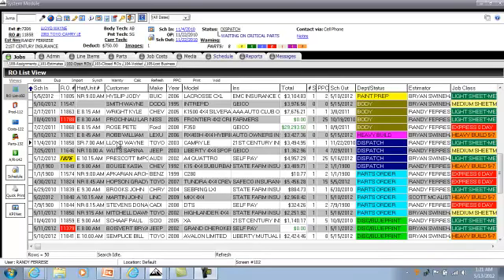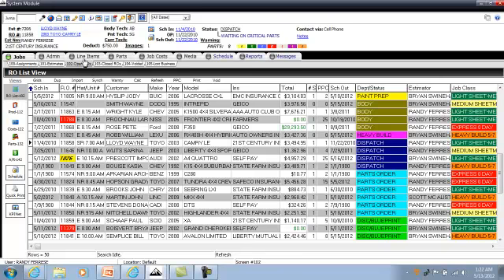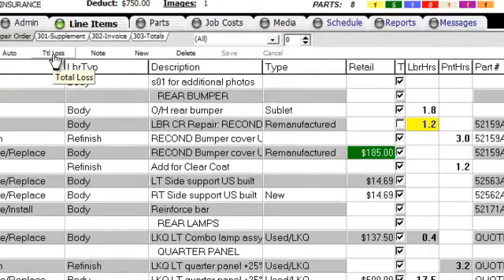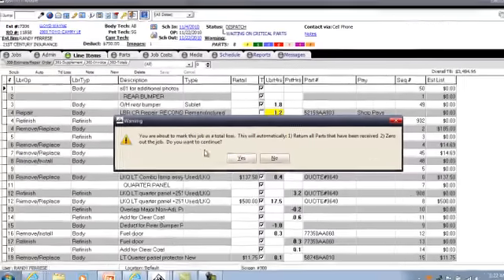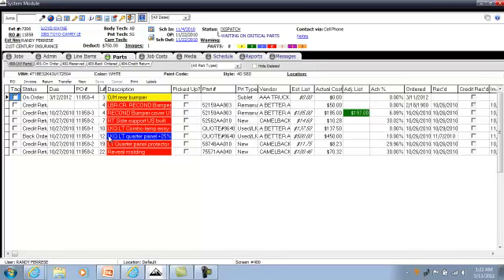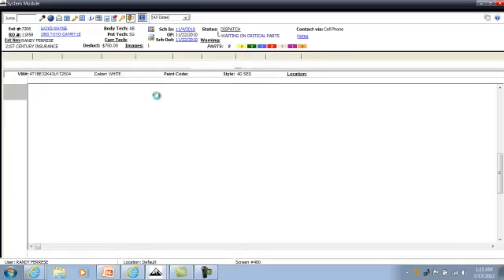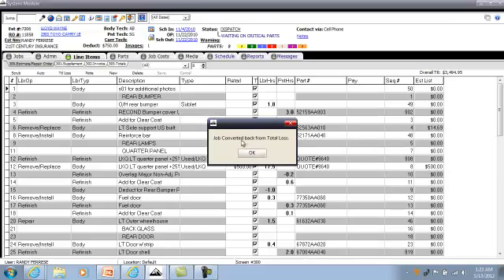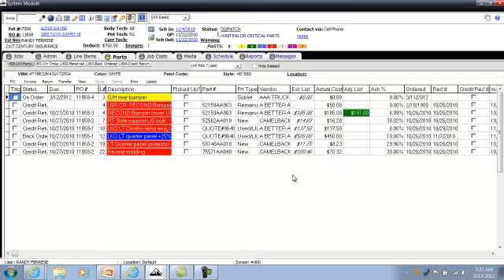HOW TO TAG A RO A TOTAL LOSS